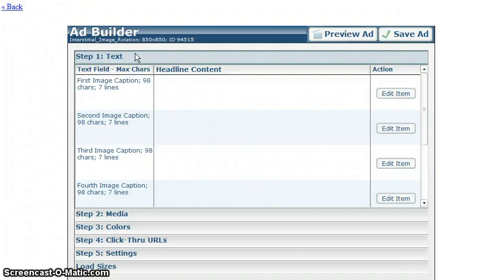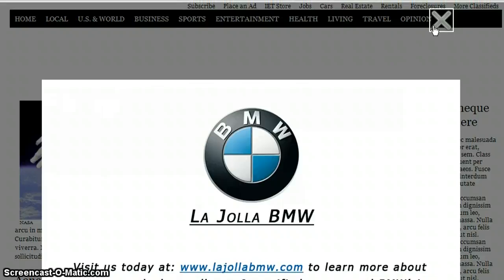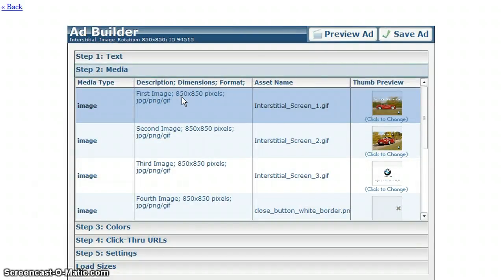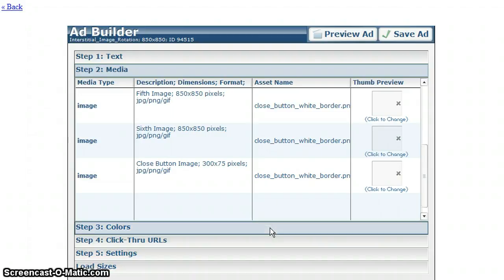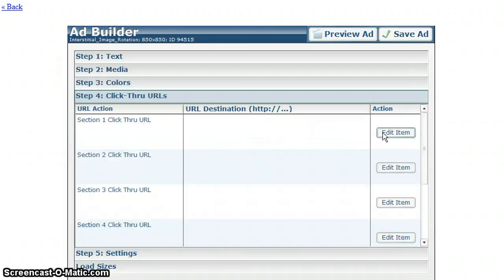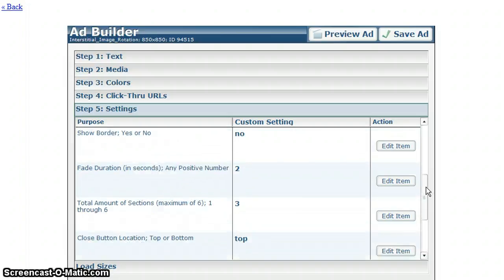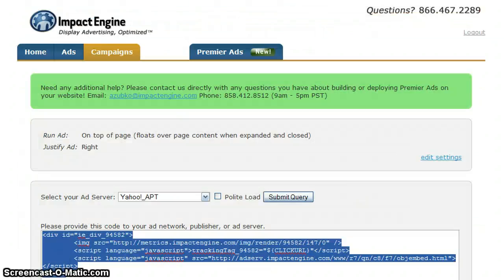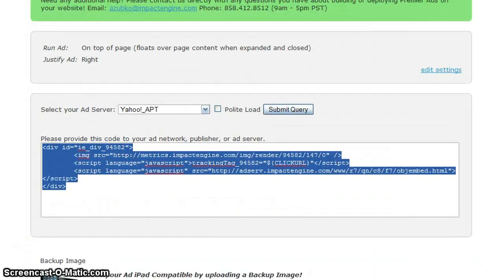Interstitial_Image_Rotation Design Guide